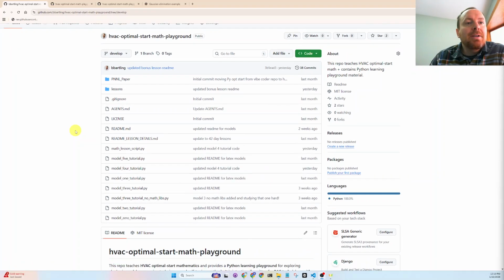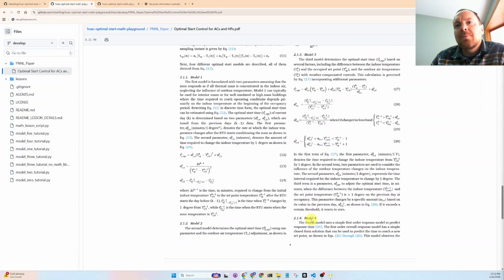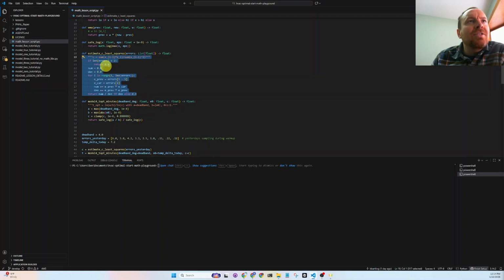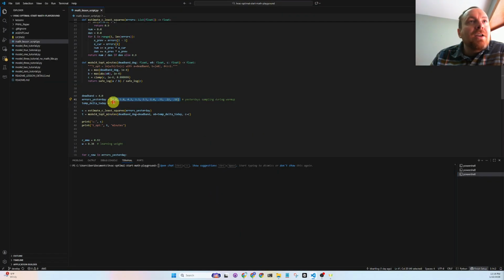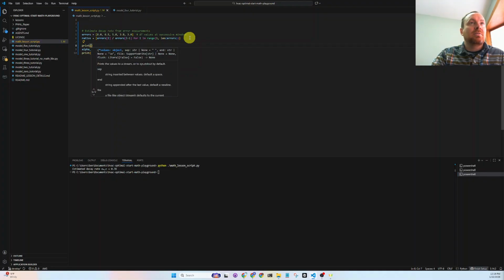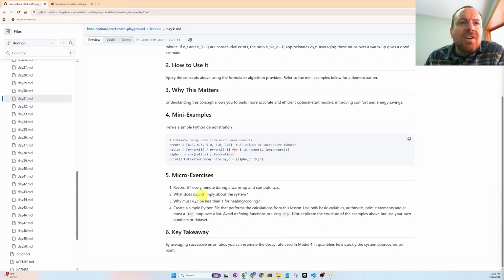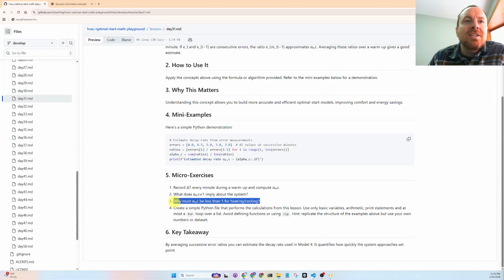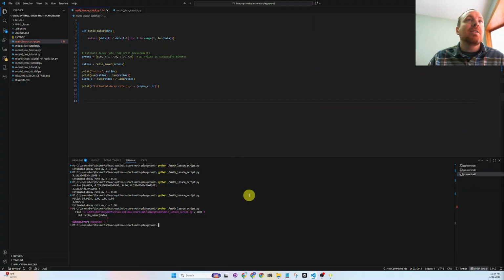Day 31: Calculating the Model 4 Decay Rate (α₄,c) from Real Warm-Up Data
Today’s lesson focuses on one of the most important parameters in PNNL Model 4: the decay rate α₄,c.

This parameter answers a simple but critical question:
How quickly does the temperature error shrink minute by minute once the system starts?

Instead of guessing or tuning this value by feel, we estimate it directly from real warm-up data by looking at how the error (setpoint minus zone temperature) changes over time.

We walk through the idea slowly and practically:
take consecutive error measurements, compute their ratios, and average them to estimate the decay rate. No regression. No heavy math. Just logic that makes physical sense.

In this lesson you’ll learn:
• What the decay rate α₄,c physically represents
• Why α₄,c must be between 0 and 1
• How minute-by-minute error ratios approximate system strength
• Why α₄,c close to 1 indicates a weak or slow system
• Why α₄,c far from 1 indicates a strong system
• How this parameter directly drives Model 4 runtime predictions

We also work through a simple Python example using only lists, arithmetic, and a for loop — reinforcing that this logic can run inside BAS software, Niagara Program Objects, or edge devices without math libraries.

By the end of Day 31, you should be comfortable estimating α₄,c from real data and understanding exactly how it influences optimal start behavior in Model 4.